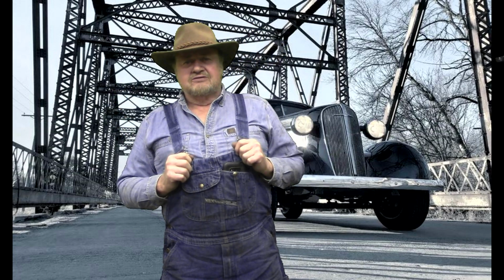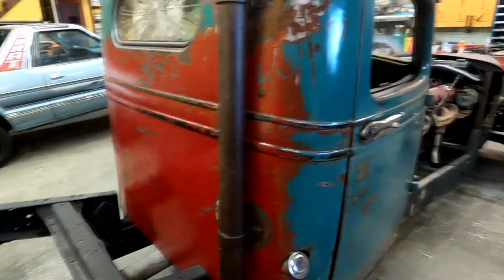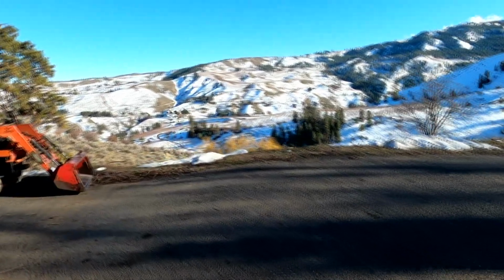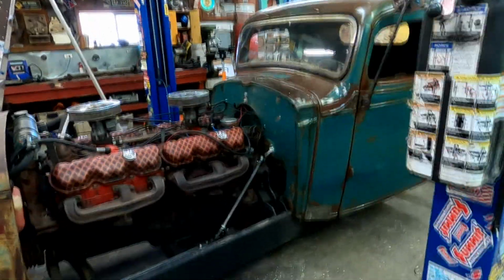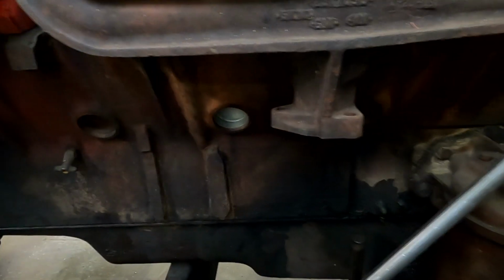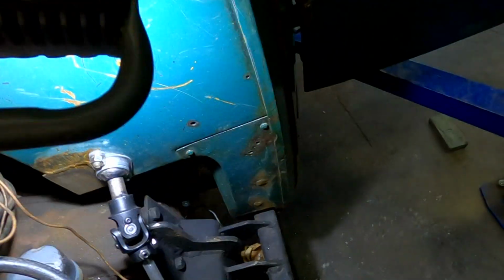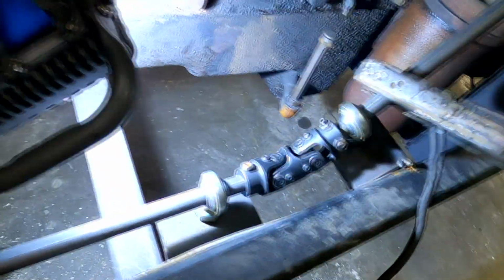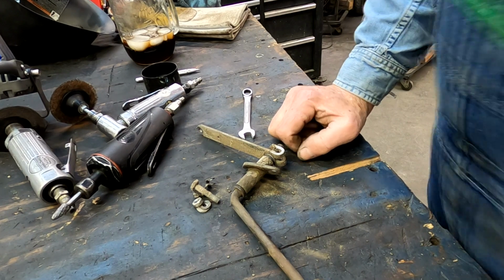GMC V12 THROTTLE UP!!!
finalizing the steering linkage and setting up a foot throttle